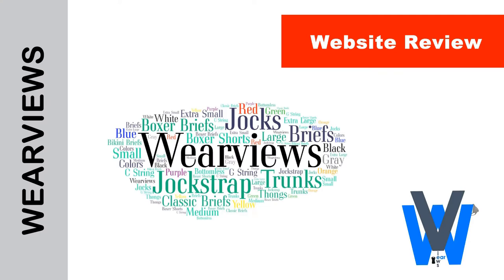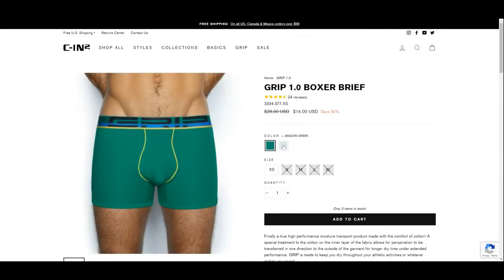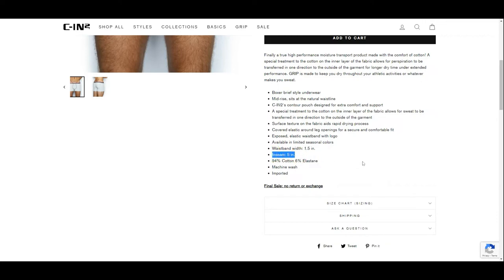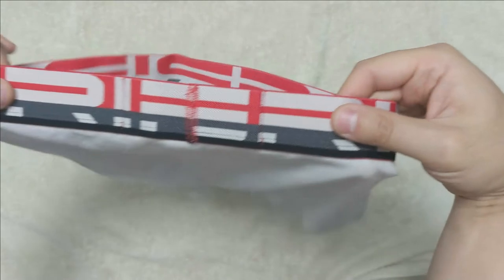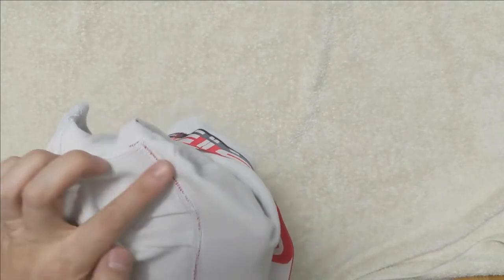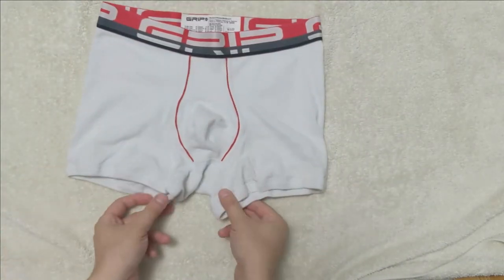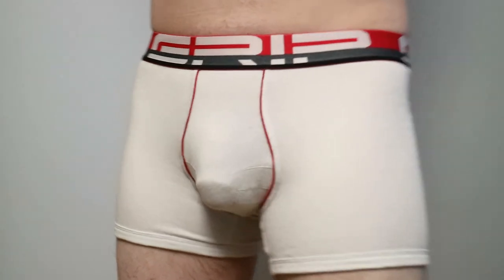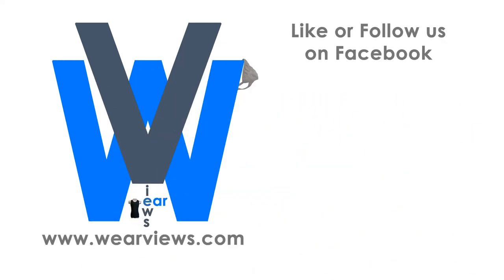C-IN2 Grip 1.0 Boxer Briefs - How it works - Wearviews - Underwear Review (Version 2)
This video compliments our review on the C-IN2 Grip 1.0 Boxer Briefs.

This includes the How it fits so that you can get a complete review of this pair of boxer briefs.

00:00 - Introduction
00:25 - Website review
01:54 - How it works
03:46 - How it fits